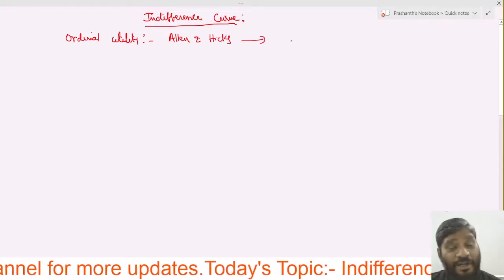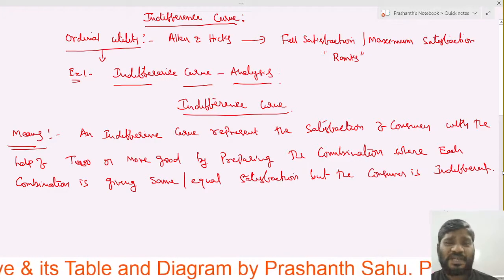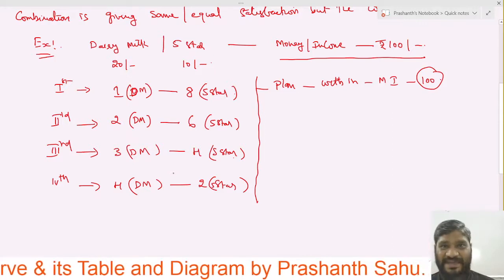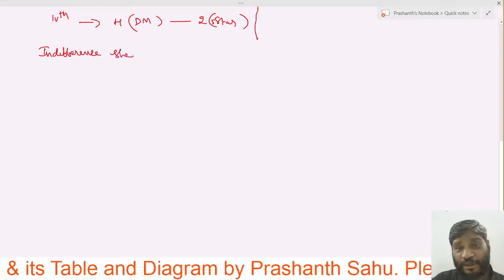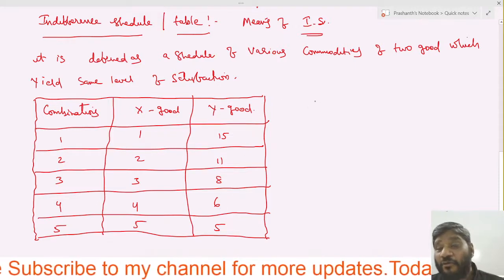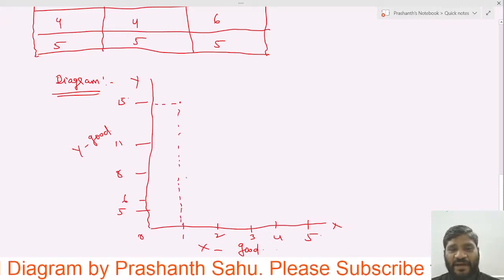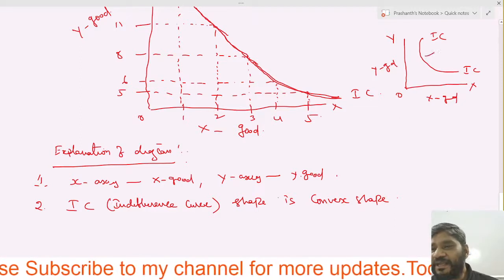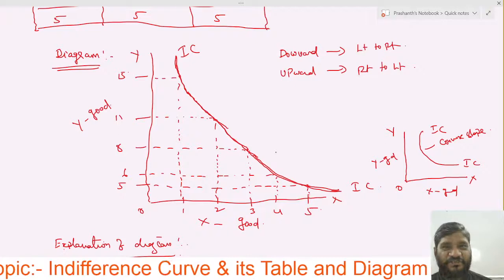Indifference curve Analysis & its Table & Diagram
Indifference curve analysis is an concept to determine satisfaction of consumer with the help of two or more good. its a ordinal approach to know satisfaction of  consumer